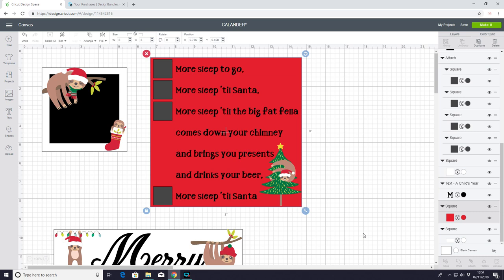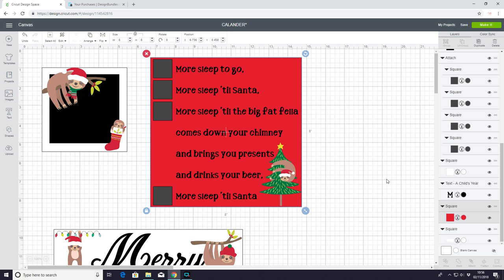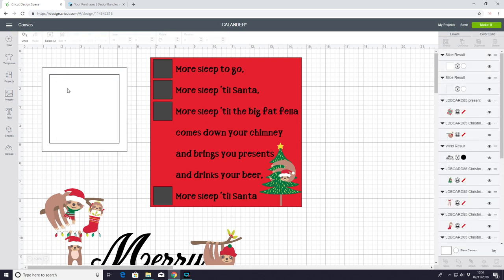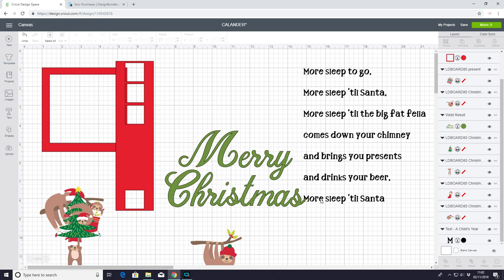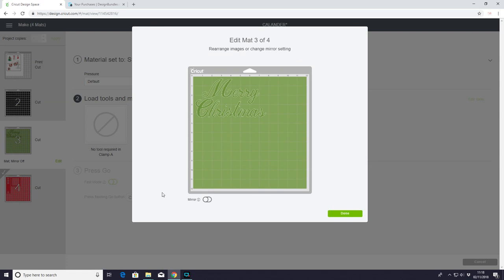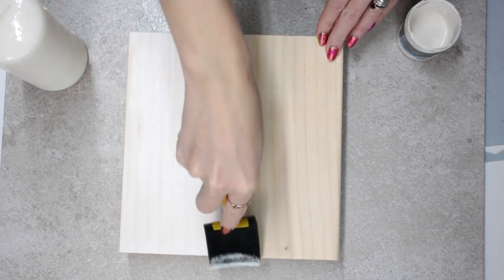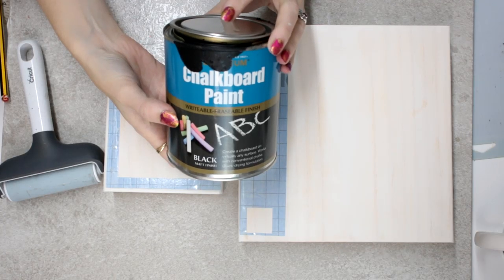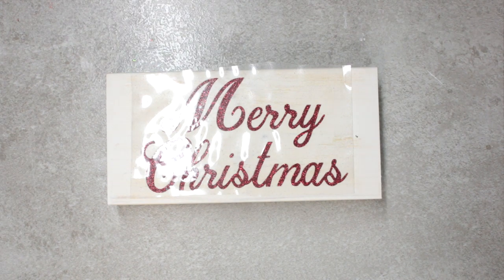Cricut Christmas Craft A Long - Advent Calendar